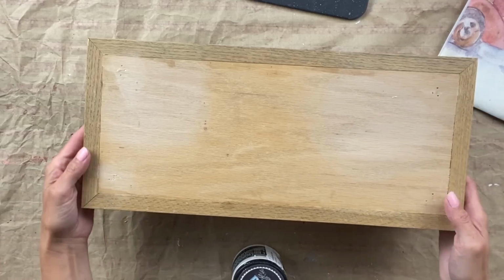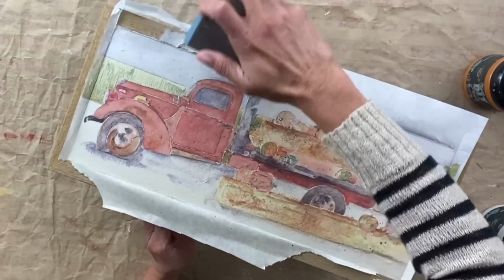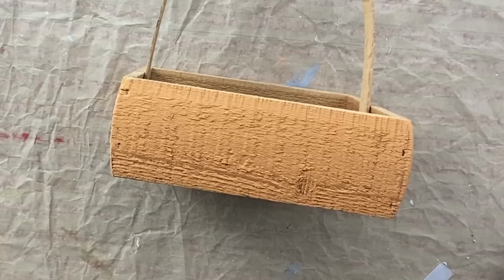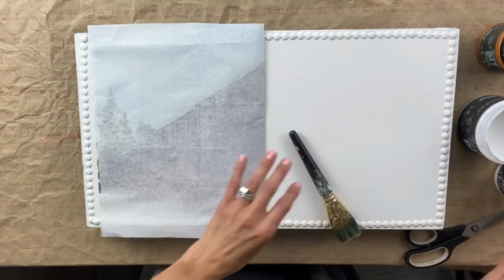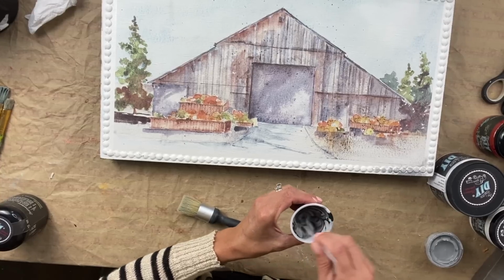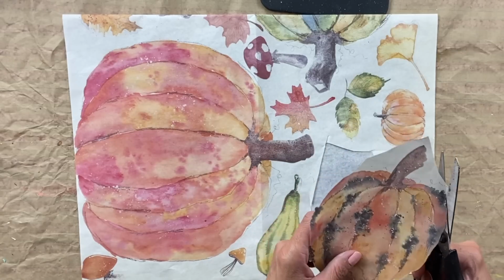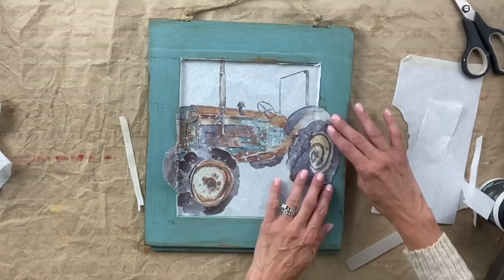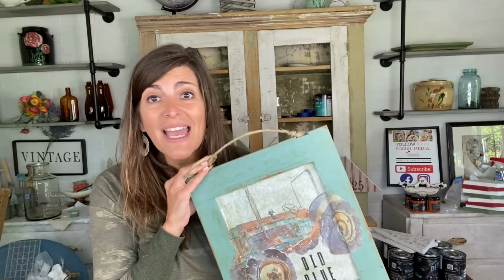Thrift to Treasure - 5 Fall DIY's using Roycycled Decoupage Paper - Upcycled & Vintage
In today's video I'm using the Fall Roycycled Decoupage Papers to upcycle 5 DIY Projects.  I love thrifting for unique items and flipping them into beautiful upcycled pieces!  Have you started your fall decorating yet?  After finishing these projects...I'm completely inspired now to start decorating for Fall and feeling all those Fall vibes!!

If you are on Facebook...go over to my business page: Sonnet's garden blooms and follow me over there for more content.  I've set a goal of 10,000 followers over there by the end of the year so help me reach that goal!  I will be going LIVE two times per week starting July 11th!  I hope to meet many of you over there during my lives!  Thank you!!

All DIY Paints & IOD products can be found on my

Sonnet’s Garden Blooms Creative Outlet Group Page